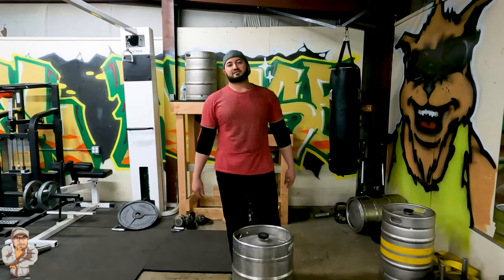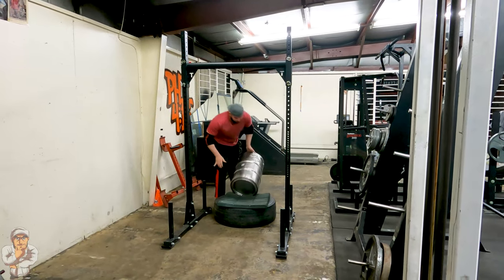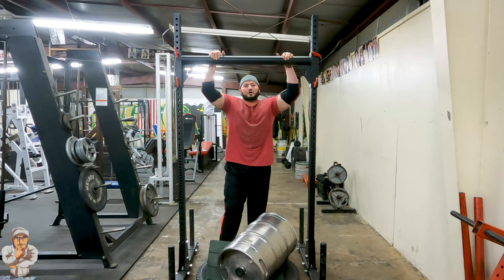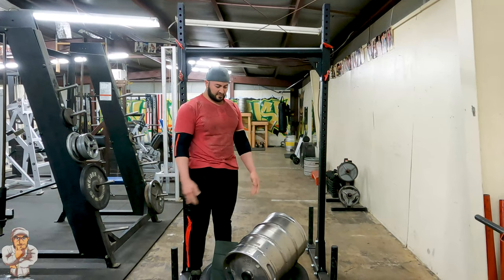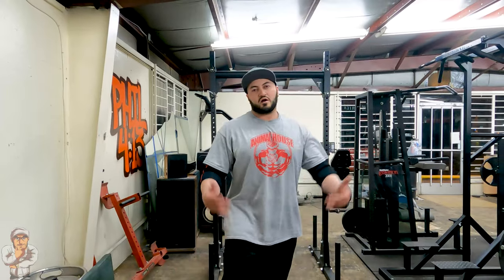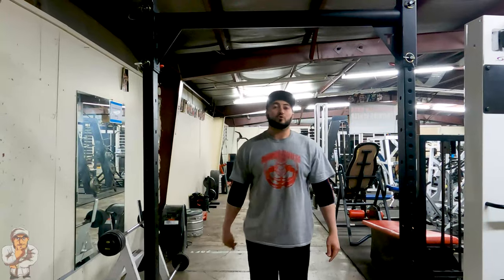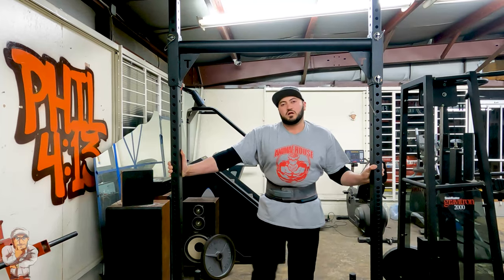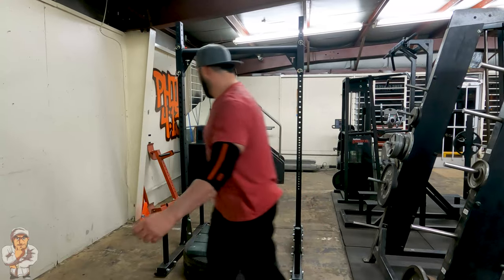YOKE PRESS AND YOKE WALK | STRONGMAN SATURDAY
IN THE 19TH CENTURY, THE TERM STRONGMAN REFERRED TO AN EXHIBITOR OF STRENGTH OR SIMILAR CIRCUS PERFORMERS WHO PERFORMED FEATS OF STRENGTH. MORE RECENTLY, STRENGTH ATHLETICS, ALSO KNOWN AS STRONGMAN COMPETITIONS, HAVE GROWN IN POPULARITY. THESE COMPETITIONS ARE NOW COMPOSED OF A VARIETY OF EVENTS IN WHICH COMPETITORS HAVE TO MOVE THE HIGHEST WEIGHTS POSSIBLE, THE WINNER BEING THE ONE HAVING THE HIGHEST TALLY ACROSS ALL EVENTS.

IN THE PAST, STRONGMEN WOULD PERFORM VARIOUS FEATS OF STRENGTH SUCH AS THE BENT PRESS (NOT TO BE CONFUSED WITH THE BENCH PRESS, WHICH DID NOT EXIST AT THE TIME), SUPPORTING LARGE AMOUNTS OF WEIGHT HELD OVERHEAD AT ARM'S LENGTH, STEEL BENDING, CHAIN BREAKING, ETC. THEY NEEDED TO HAVE LARGE AMOUNTS OF WRIST, HAND, AND TENDON STRENGTH FOR THESE FEATS, AS WELL AS PRODIGIOUS OBLIQUE STRENGTH.

IN THE LATE 20TH CENTURY THE TERM STRONGMAN EVOLVED TO DESCRIBE ONE WHO COMPETES IN STRENGTH ATHLETICS A MORE MODERN ECLECTIC STRENGTH COMPETITION IN WHICH COMPETITORS DISPLAY THEIR RAW FUNCTIONAL STRENGTH THROUGH EXERCISES SUCH AS LIFTING ROCKS, ATLAS STONE, YOKE WALK, TOTING REFRIGERATORS, PULLING TRAINS, TOWING AN EIGHTEEN WHEEL TRUCK BEHIND THEM, FARMER WALK, AXEL PRESS, LOG PRESS ETC. THE MOST FAMOUS COMPETITIONS OF THIS TYPE ARE THE WORLD'S STRONGEST MAN, THE ARNOLD STRONGMAN CLASSIC, THE STRONGMAN CHAMPIONS LEAGUE AND THE GIANTS LIVE TOUR, HOWEVER MANY COUNTRIES HOLD NATIONAL LEVEL COMPETITIONS.

IN RECENT YEARS, INTEREST IN THE SPORT OF STRENGTH ATHLETICS AT THE GRASSROOTS LEVEL HAS SKYROCKETED, LEADING TO THE SPONTANEOUS FORMATION OF LOCAL CLUBS, LOOSELY AFFILIATED WITH PROVINCIAL, STATE AND NATIONAL ASSOCIATIONS.

🎵 END SCREEN MUSIC ARTIST
👉🏻 TAKNbySTORM
🎵 ARTIST INSTAGRAM